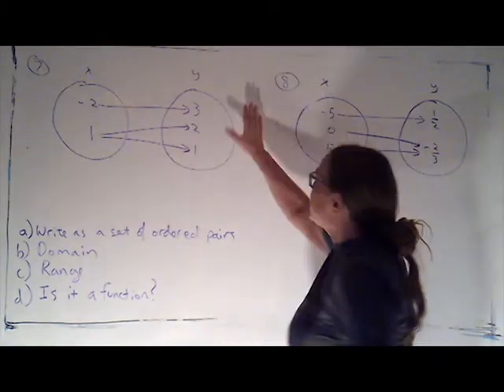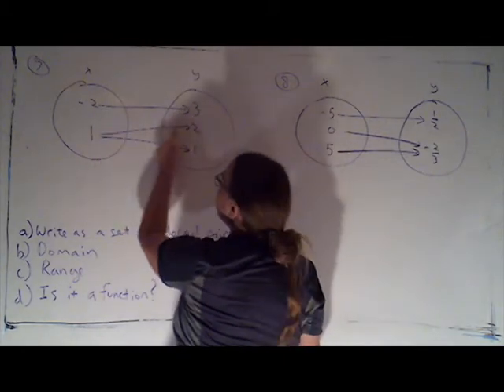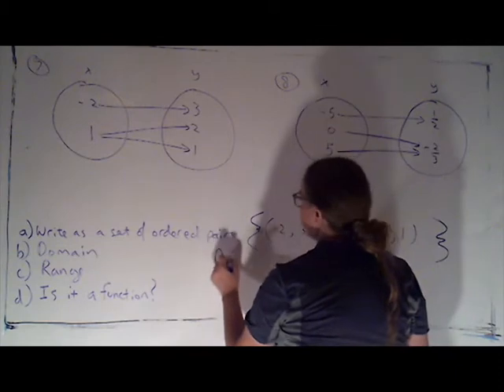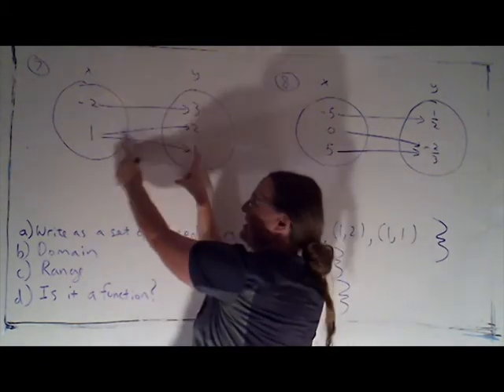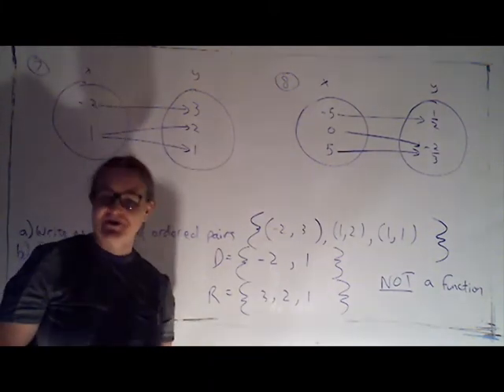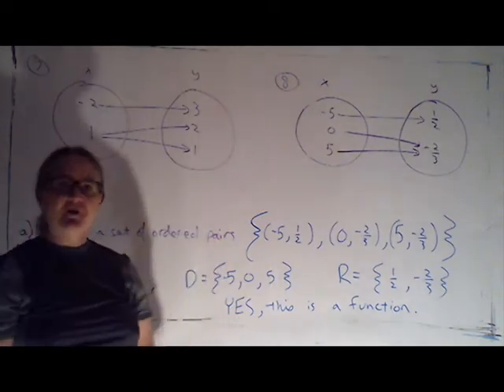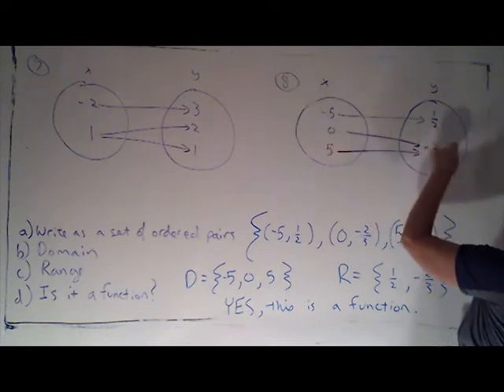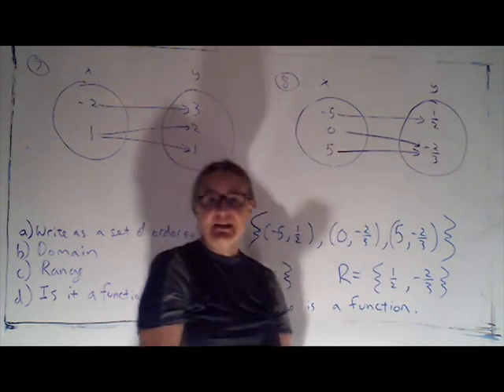Math 2 Section 1 3 part 5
Relations with finitely many ordered pairs:   problems 7 and 8.